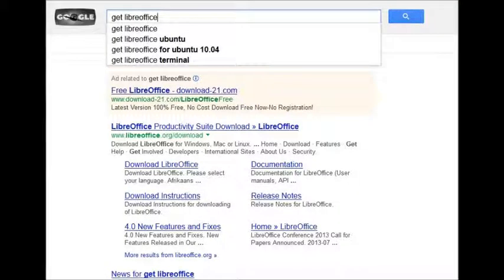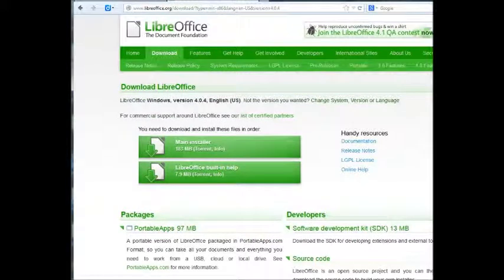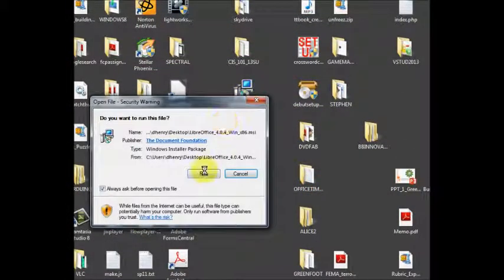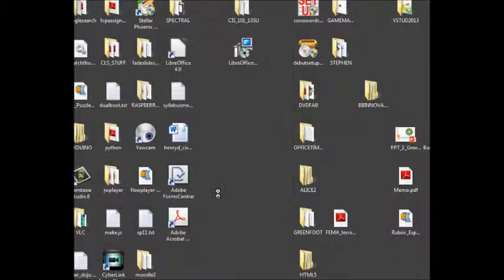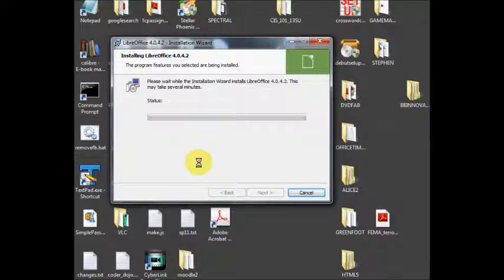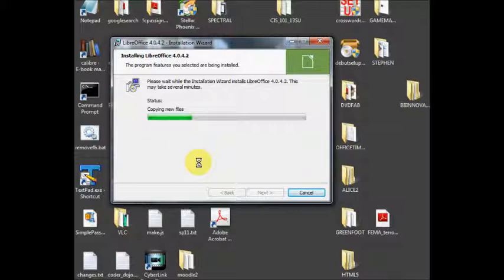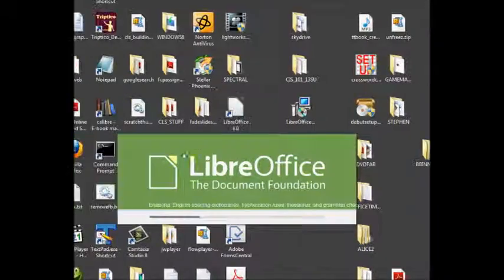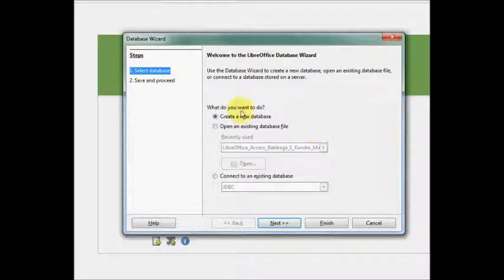Install LibreOffice on Windows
Download and install LibreOffice 4.04 onto Windows 7